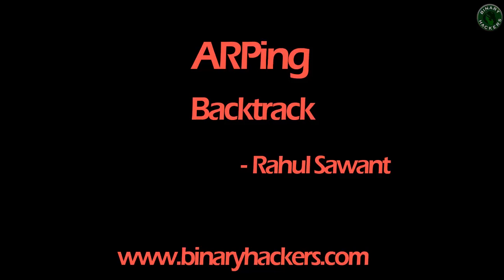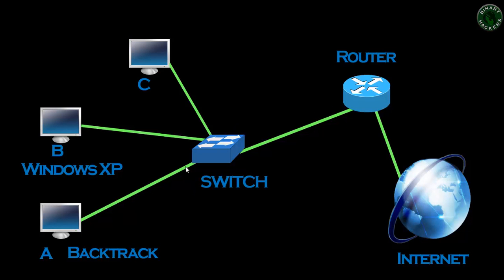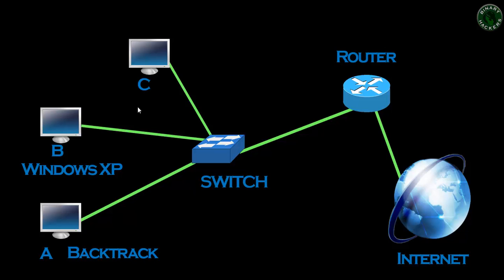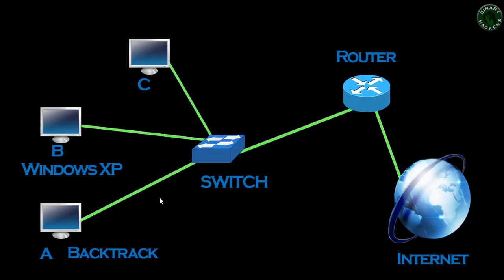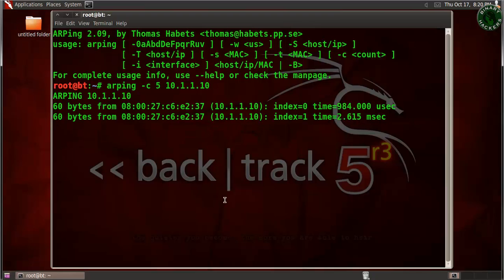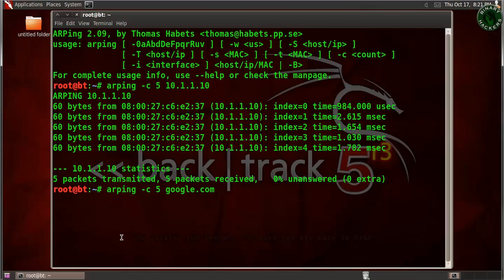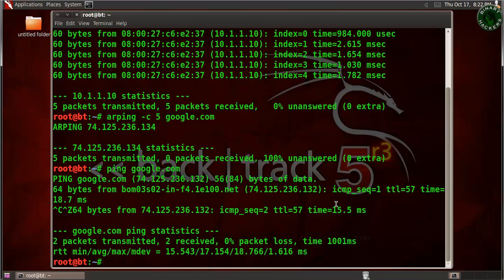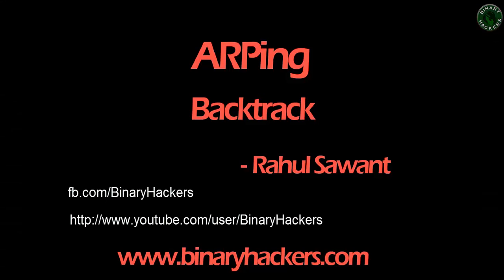How To Use ARPing Tool In Backtrack 5 R3